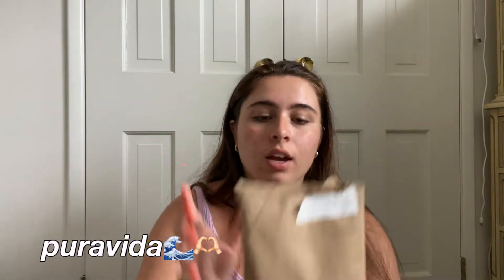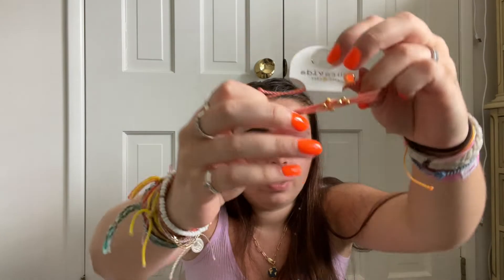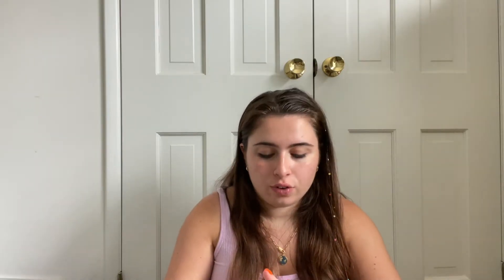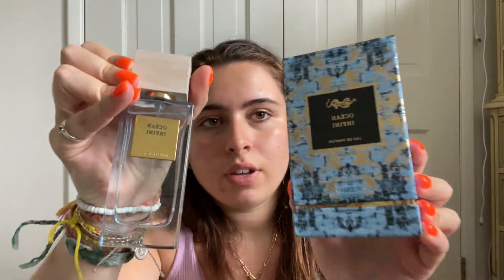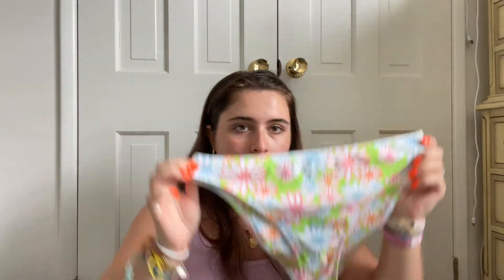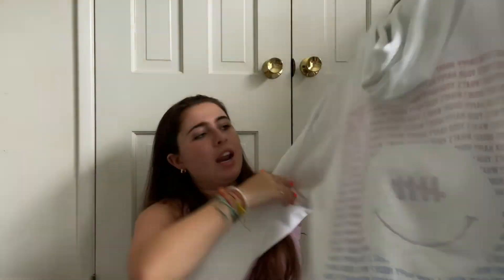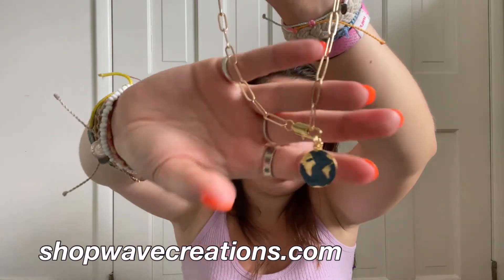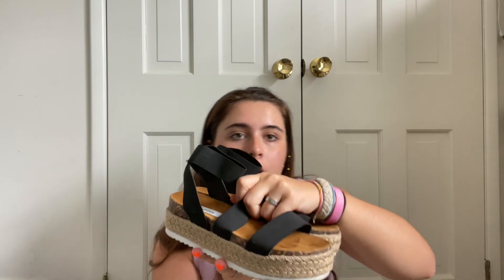summer clothing haul! (puravida, zara, grey bandit, ruby and jenna, wave creations and more!)